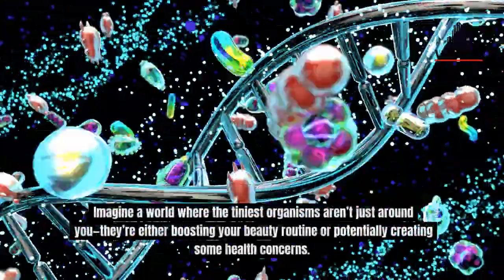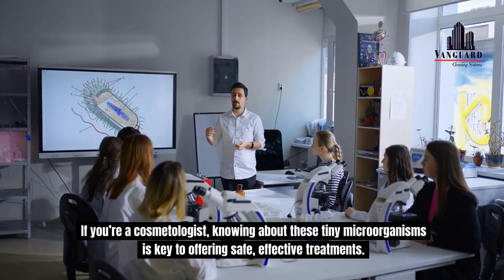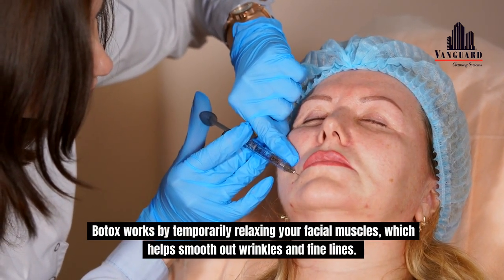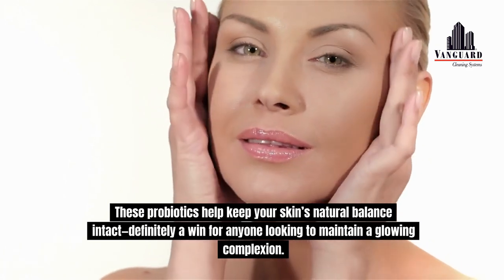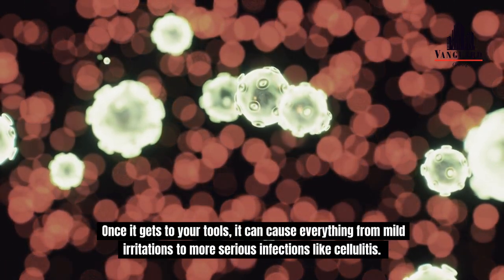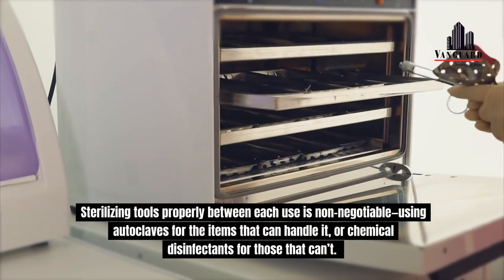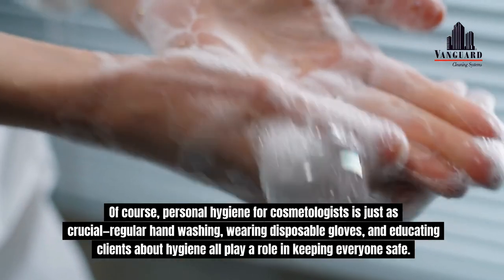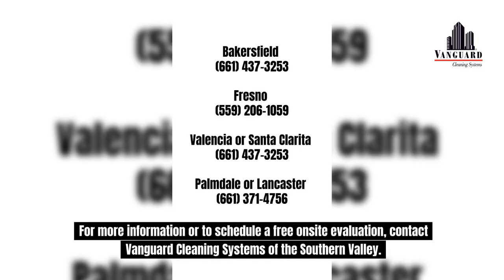Types of Bacteria in Cosmetology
Types of Bacteria in Cosmetology | The Good, The Bad, and The Beautiful

🌟 Welcome to the fascinating world of bacteria in cosmetology! 🌟

In this video, we dive deep into the different types of bacteria found in cosmetology, exploring how some of these microorganisms are your beauty routine's best friends, while others can pose serious health risks. Learn about:

    Beneficial bacteria like Clostridium botulinum and its role in Botox treatments
    The rise of probiotic bacteria in skincare and their amazing anti-inflammatory and moisturizing benefits
    Harmful bacteria such as Staphylococcus aureus and Pseudomonas aeruginosa, and how they can cause infections if hygiene isn’t maintained

✨ Hygiene is key in this industry, and we'll share essential tips on how to stay safe and maintain cleanliness in your cosmetology practices.

For more information or to schedule a free onsite evaluation, contact Vanguard Cleaning Systems of the Southern Valley

💬 Have any questions about bacteria in cosmetology? Drop them in the comments, and let's keep the conversation going!